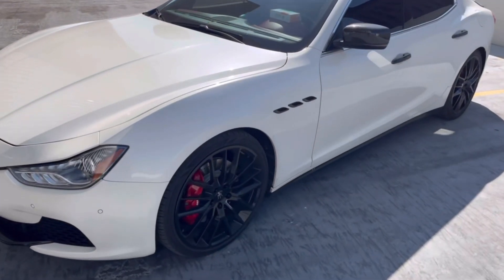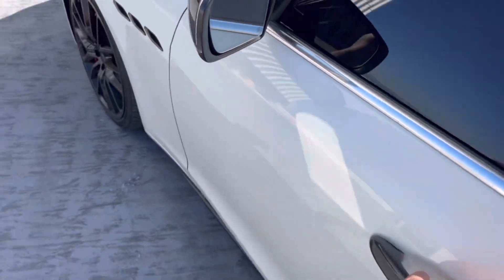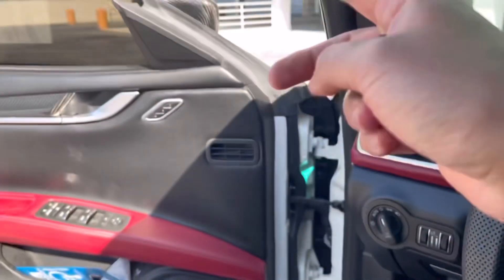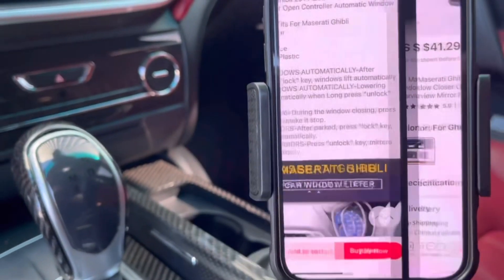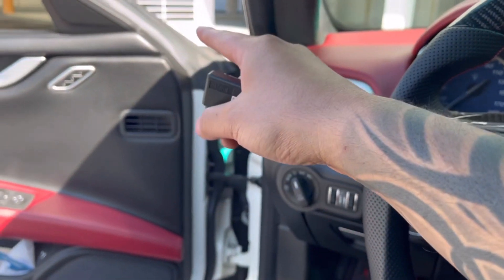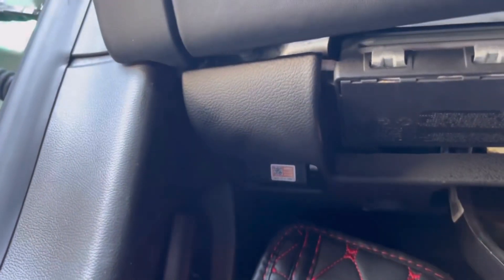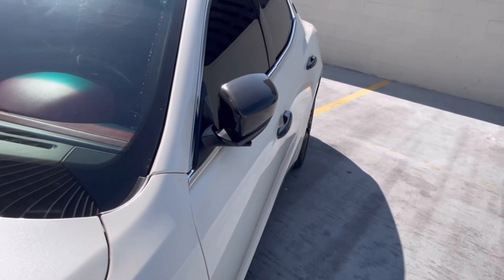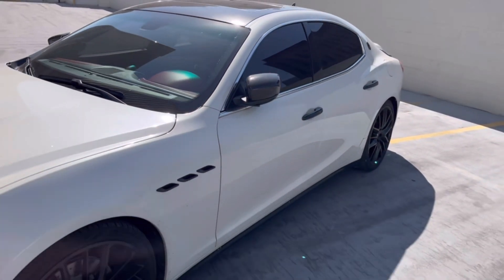Maserati Ghibli Auto folding mirrors module.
In this video I bought a Maserati Ghibli 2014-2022 Automatic OBD Car Window Lifter,Closer, Opener Module Auto side Rearview Mirror Folding.

All of the videos on this channel are for entertainment viewing purposes only. Due to factors beyond the control of RonDiyMods, I cannot guarantee against improper use or unauthorized modifications of this information. RonDiyMods assumes no liability for property damage or injury incurred as a result of any of the information contained in this video. Use this information at your own risk. RonDiyMods recommends safe practices when working on vehicles and or with tools seen or implied in this video. Due to factors beyond the control of RonDiyMods, no information contained in this video shall create any expressed or implied warranty or guarantee of any particular result. Any injury, damage, or loss that may result from improper use of these tools, equipment, or from the information contained in this video is the sole responsibility of the user and not RonDiyMods.